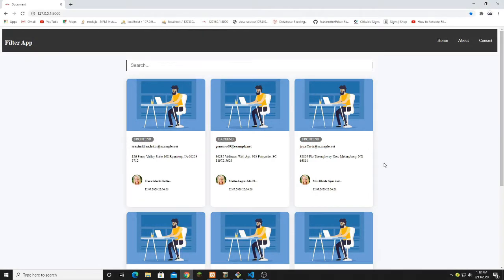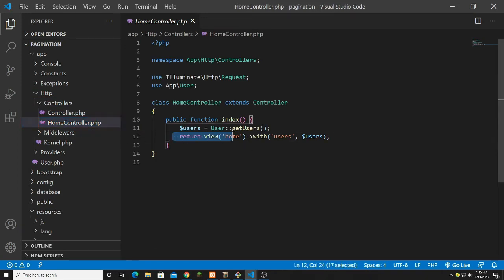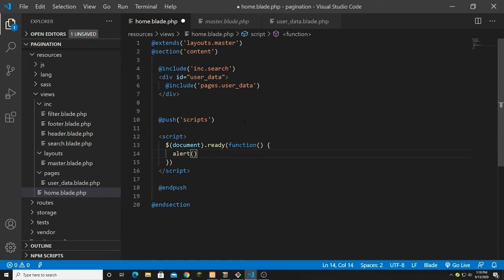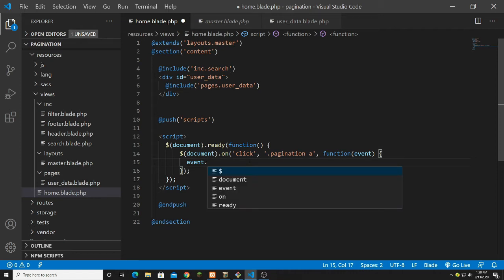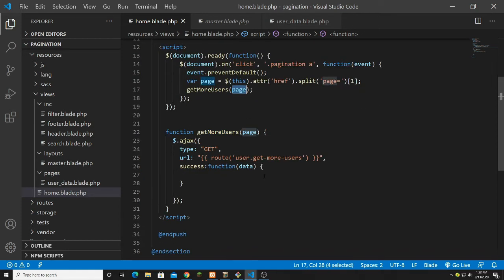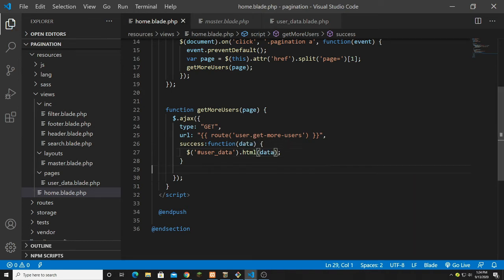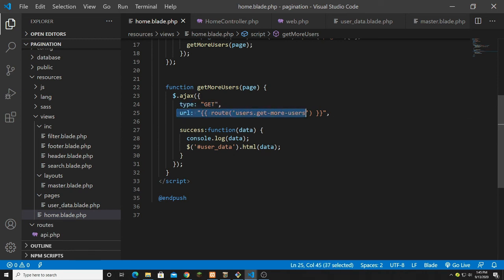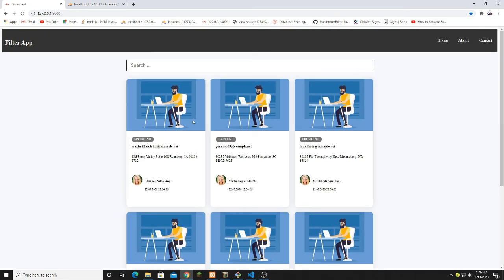Pagination in Laravel using Ajax and Jquery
In this video we will load the data from the database and paginate it using Ajax so we can load the pages without reloading.

We created front-end using HTML & CSS with no custom framework.

We have load the data using database seeder and fetch result from database. We also have added the limit so we can see limited record on first single page. We can navigate from one page to another without page refreshing.